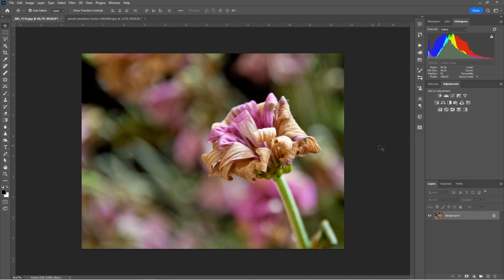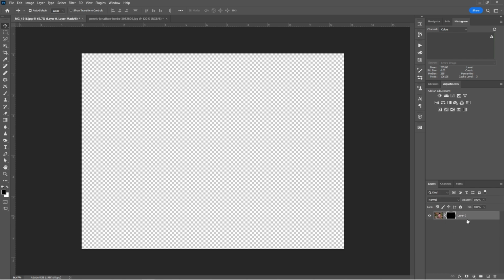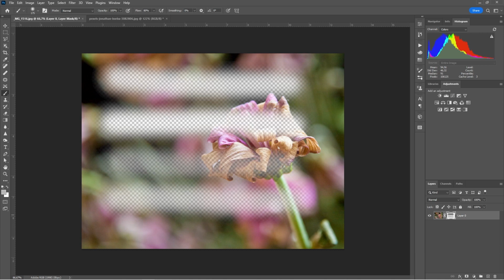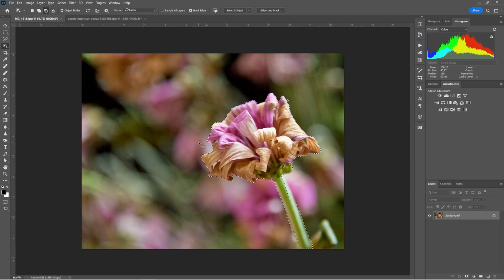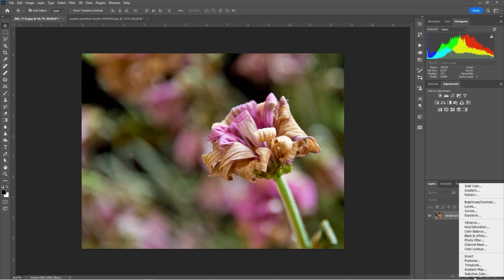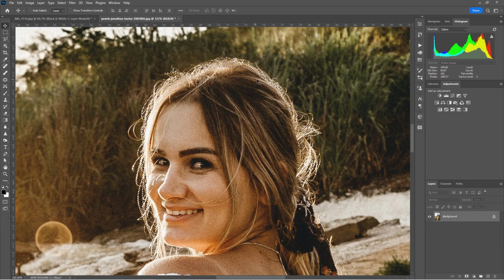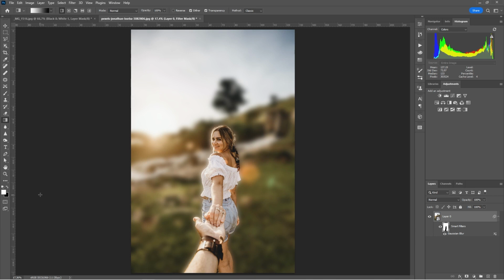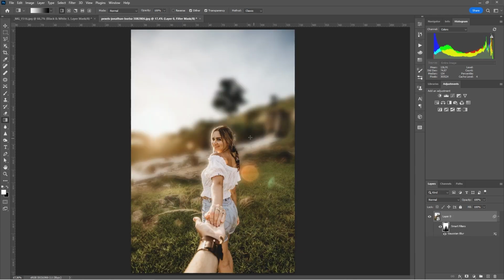Photoshop Masks and How to Use Them!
In this video I take a look at masks in Photoshop and some different scenarios where they can be used.